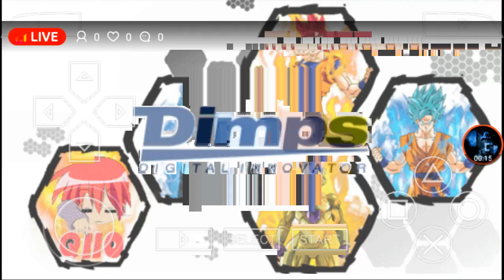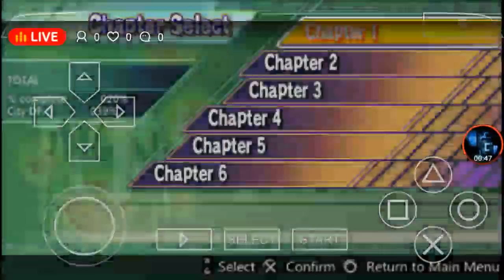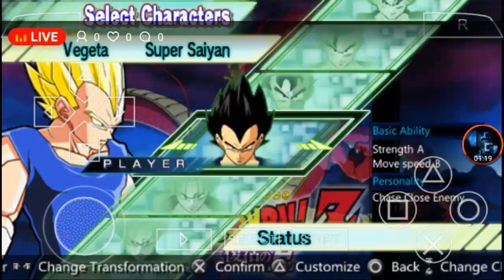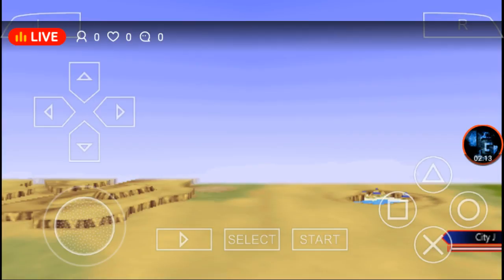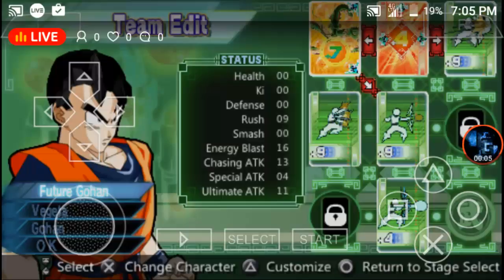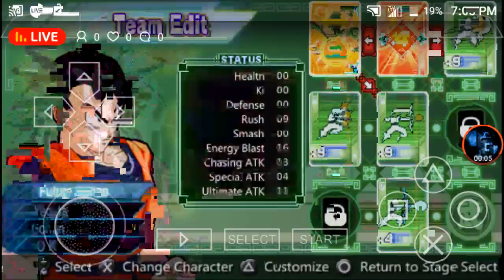dragon Ball z gameplay